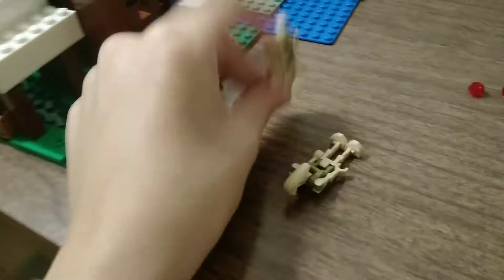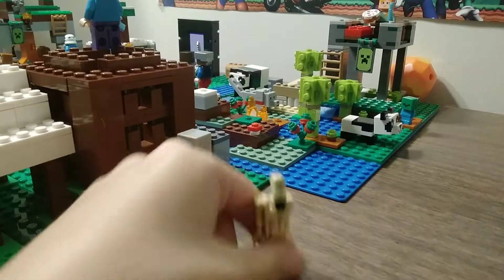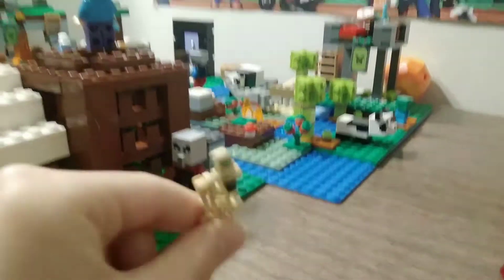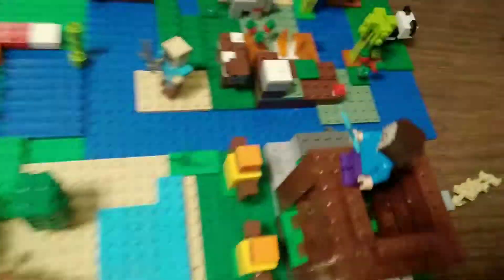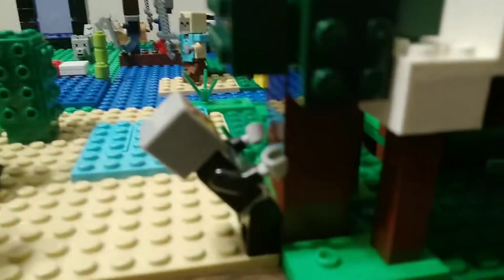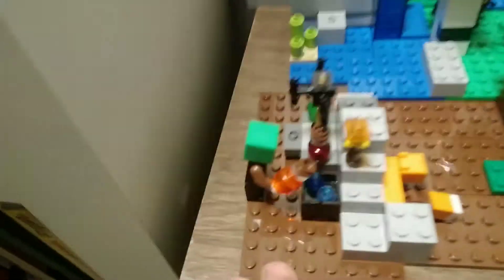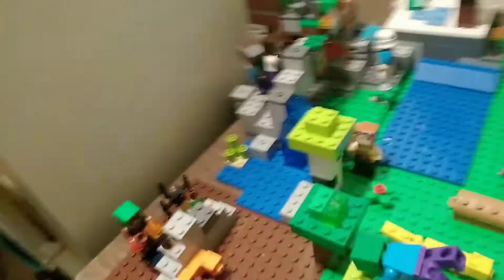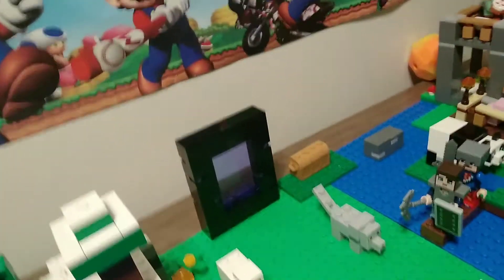Lego minecraft world week 5 (1.3)